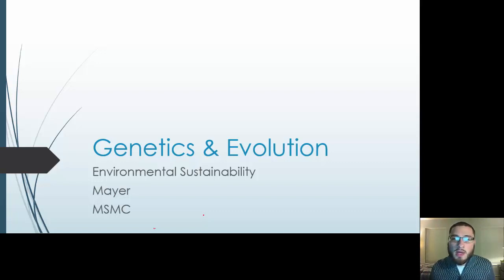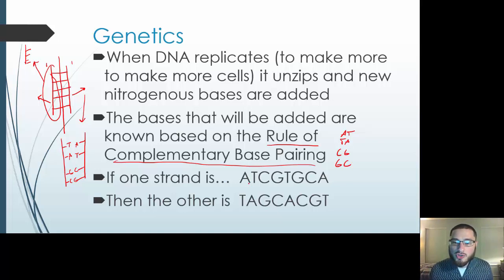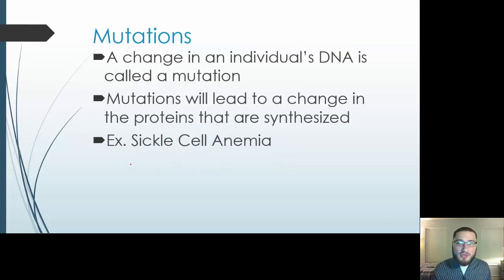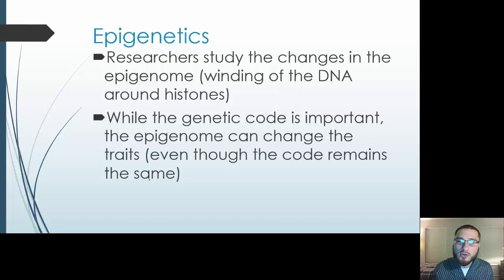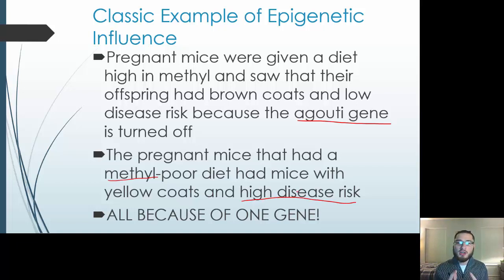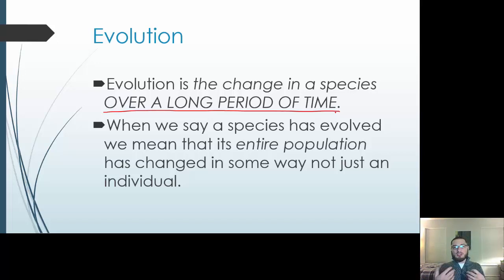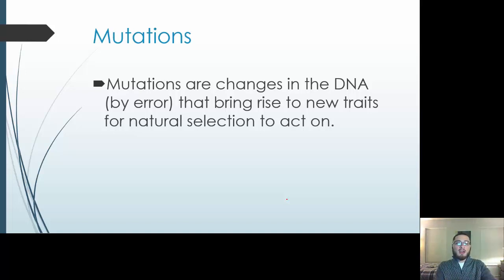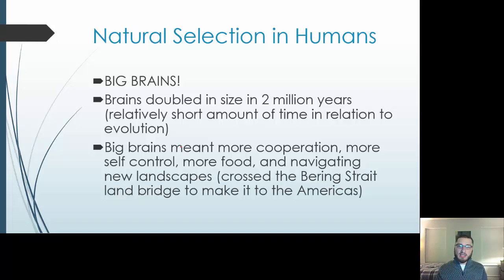Environmental Sustainability - Genetics & Evolution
Genetics & Evolution
Environmental Sustainability
Biology Minds